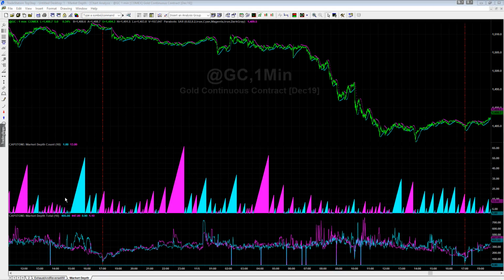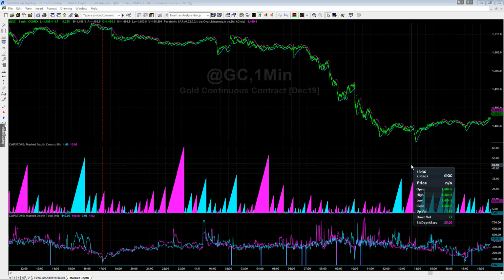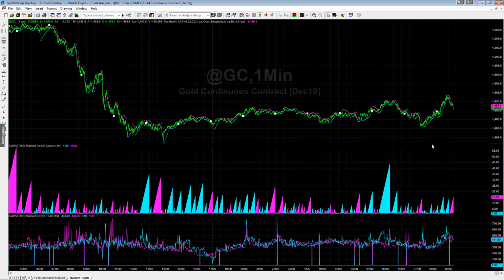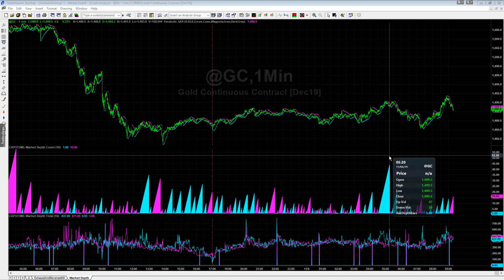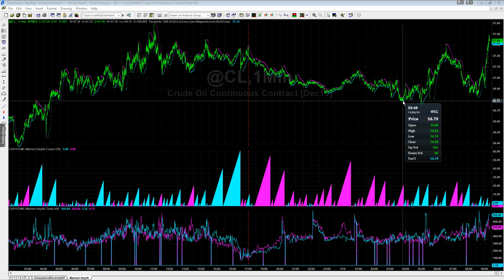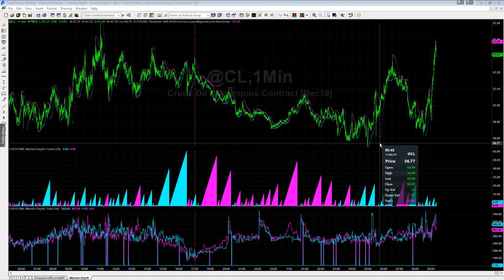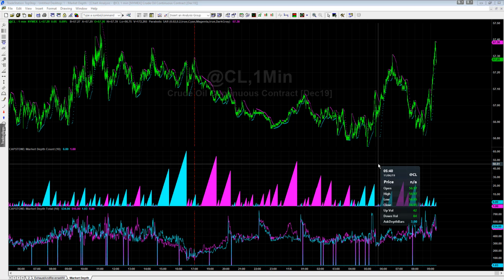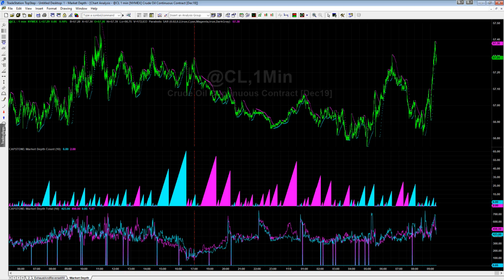Trading Gold and Crude Oil with Market Depth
The market depth indicator helps take the mystery out of the order book. Combining market depth with price analysis can provide clarity to your trading signals.